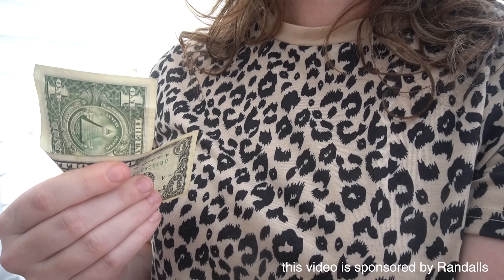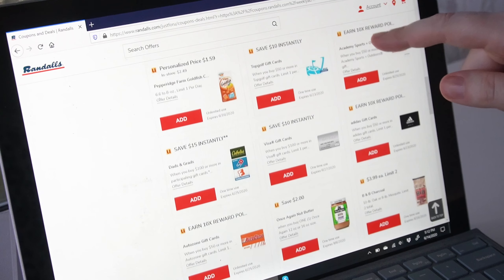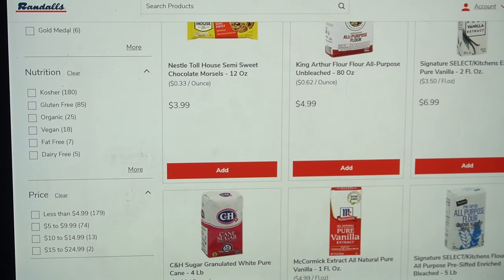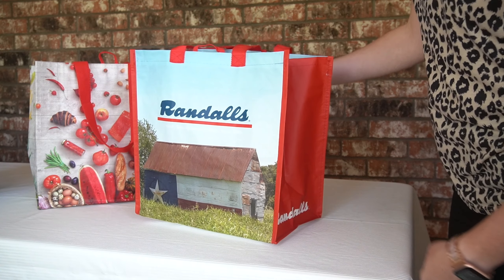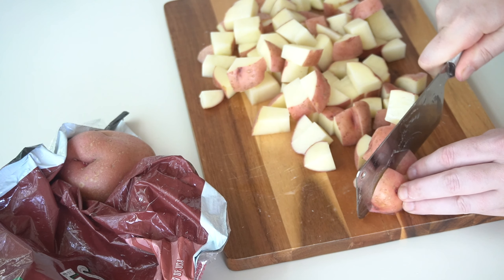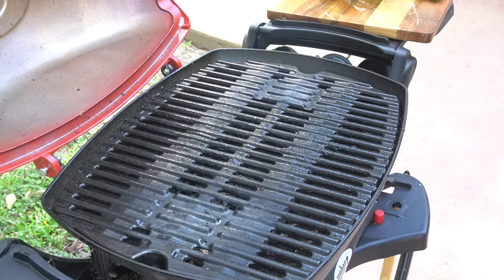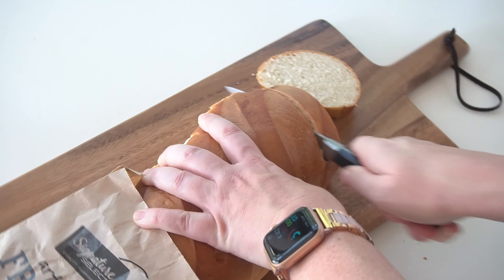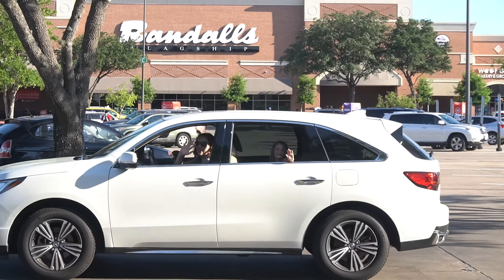$100 Grocery Haul With Randalls | Stacy Anderson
If you’re interested in getting all the details on how to get the most bang for your buck at Randalls, make sure to go to the link below to see more:
My channel is a fun place for people to enjoy the world of home entertaining, recipes, and travel! If you leave mean negative comments or resort to name calling, I will delete your comment & block you. My channel is not the place. This world is so ugly & negative & we desperately need to make a change. I can’t control the world, but I can control my channel. Constructive criticism is always welcome! Feel free to speak your mind but please respect each other! XOXO